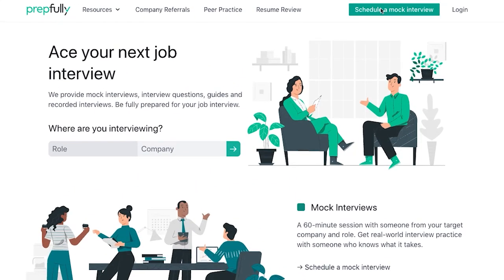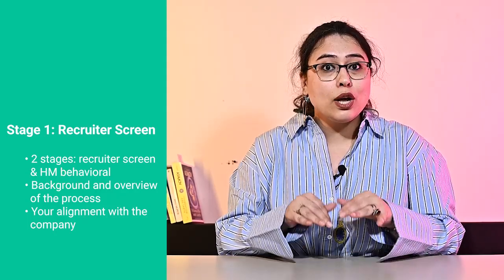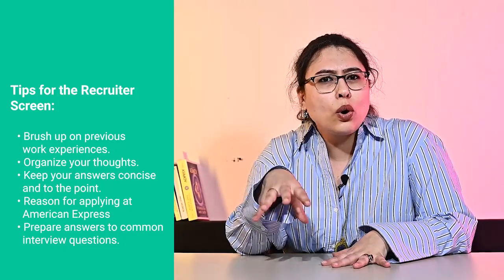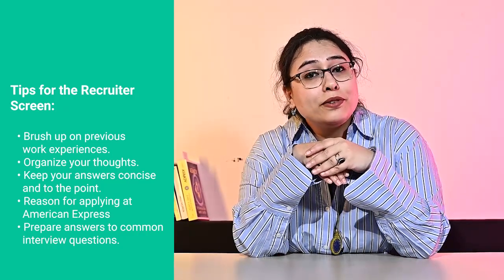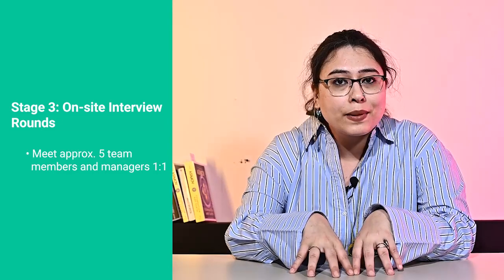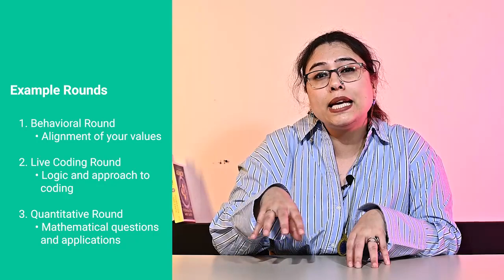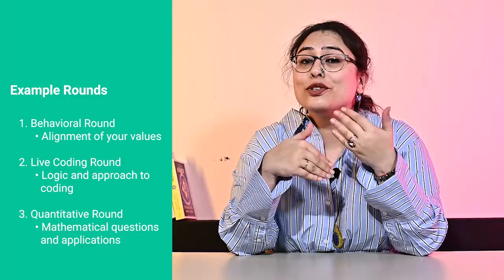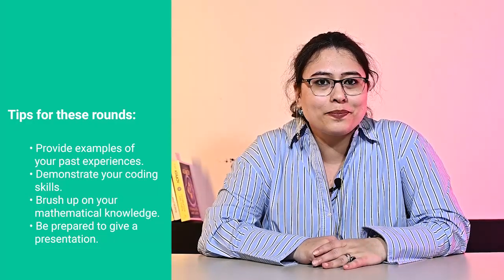Guide to American Express Data Scientist (American Express DS) Interview Process, Questions and Tips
Schedule your mock interview with a Top Data Scientist; get real-world feedback and honest advice geared towards helping you succeed

In this video, we'll be providing an in-depth guide on how to ace the American Express Data Scientist interview process. We'll be discussing the various stages of the interview, the types of questions you can expect to be asked, and providing tips on how to prepare for each stage.

We'll start by giving an overview of American Express and the role of a Data Scientist in the company. Then, we'll go over the first stage of the interview process, which typically involves a phone screen. We'll discuss the types of questions you may be asked during this stage and provide tips on how to prepare.

Next, we'll cover the second stage, which often involves a technical assessment. We'll give an overview of the types of questions you may encounter, as well as tips on how to approach the assessment.

Finally, we'll discuss the third and final stage, which is usually an in-person interview. We'll go over the types of questions that may be asked during this stage and provide tips on how to prepare and present yourself in the best light possible.

By the end of this video, you'll have a clear understanding of what to expect during the American Express Data Scientist interview process and how to prepare effectively to ace it.

0:00 Intro
0:34 About Prepfully
1: 03 Overview
1:20 Recruiter Screen
2:45 Technical Round
3:43 Virtual On-Site Interviews
4:04 Behavioral Round
4:30 Live Coding Round
4:44 Quantitative Round
5:18 Tips for On-Site Interviews